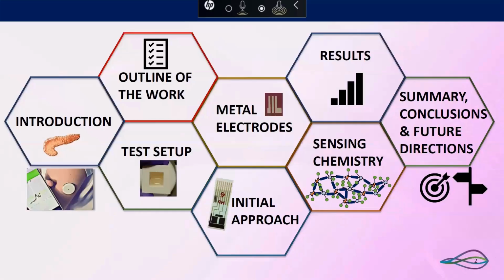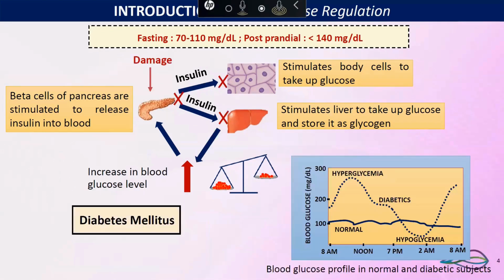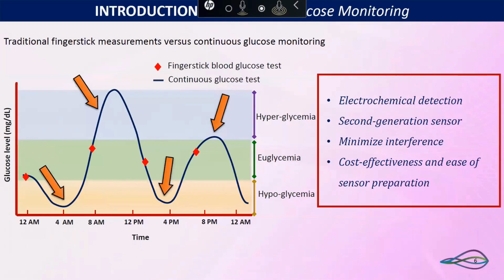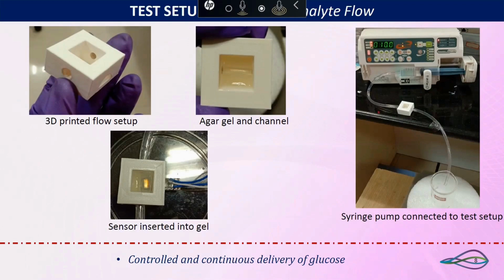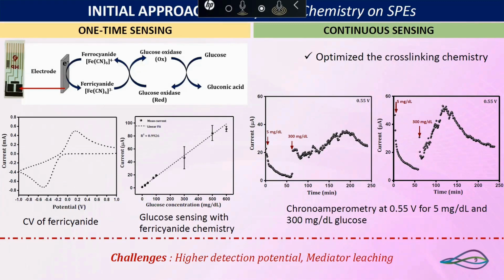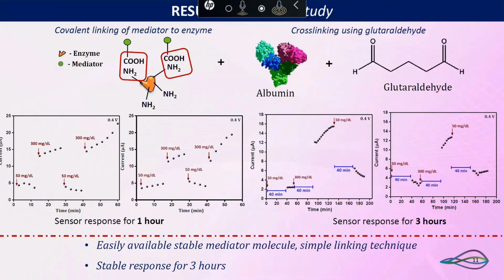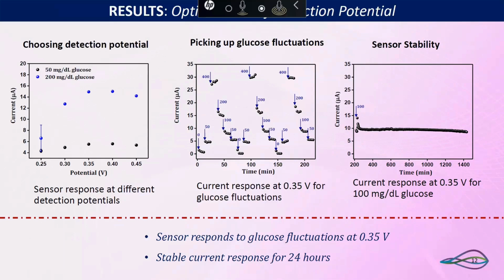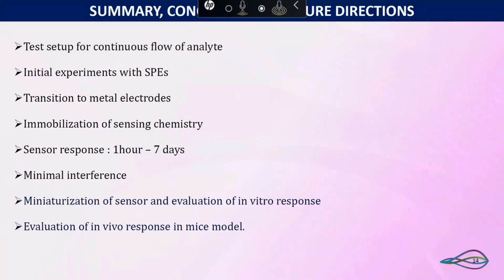Continuous Electrochemical Glucose Detection Using Ferrocene Carboxylic Acid Chemistry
Title: Continuous Electrochemical Glucose Detection Using Ferrocene Carboxylic Acid Chemistry
Author: Kavya Nayak, Navakanta Bhat

Abstract: